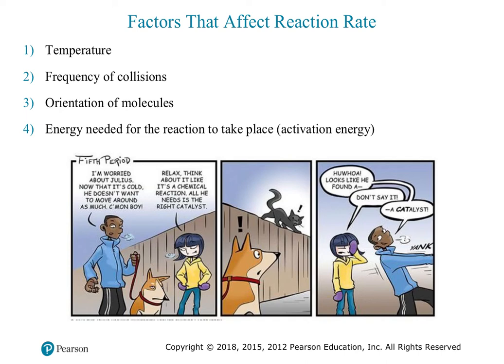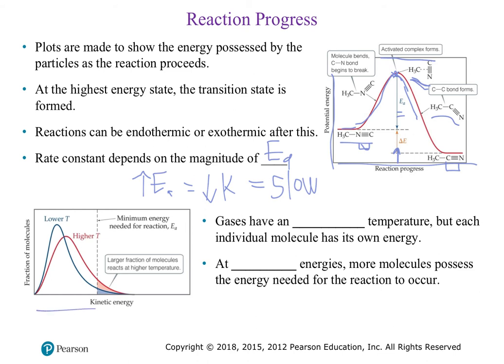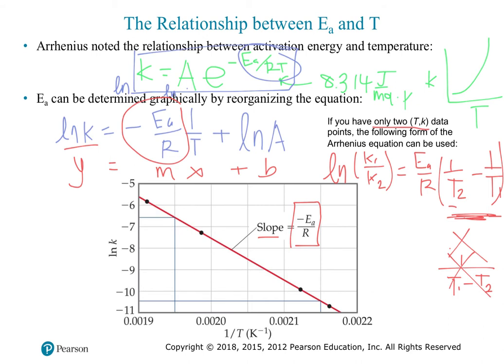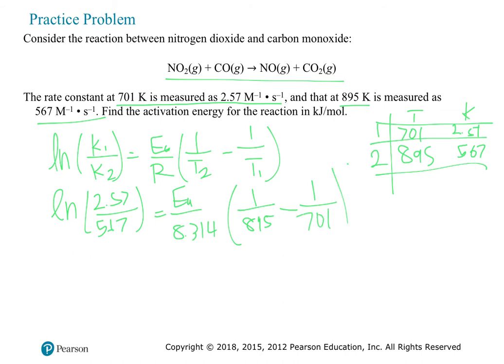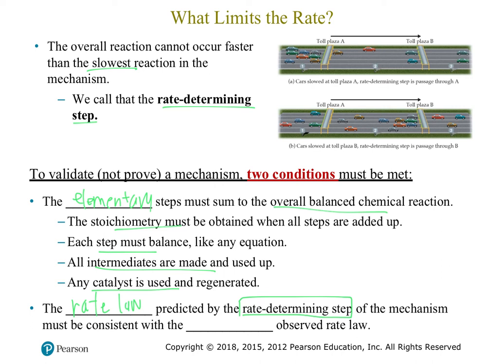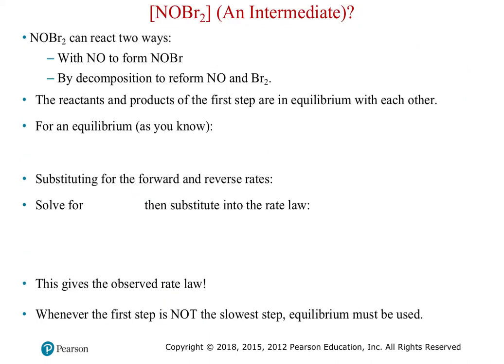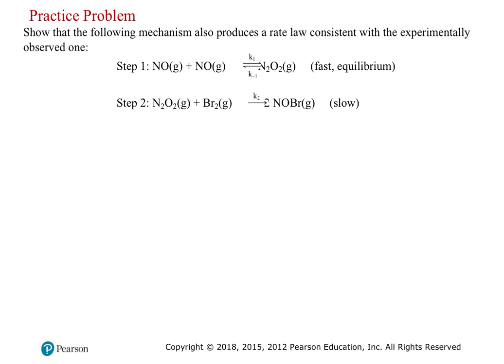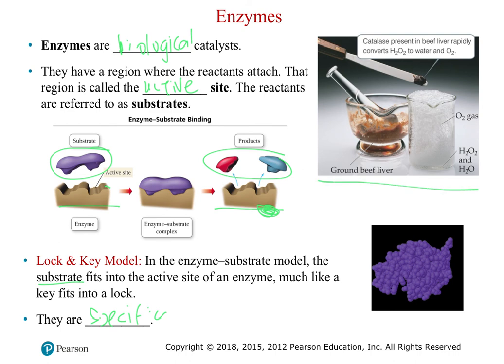Chapter 14 6 14 9 Video